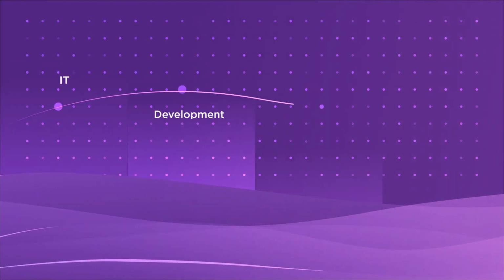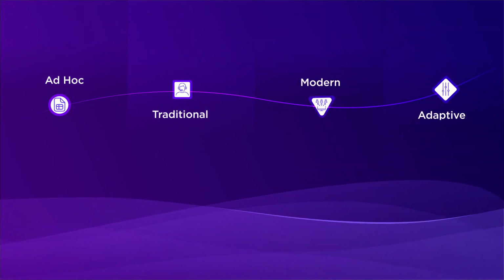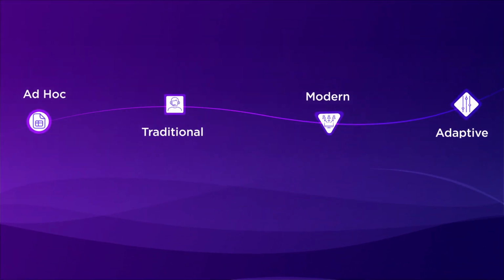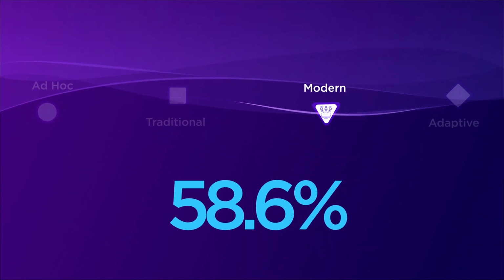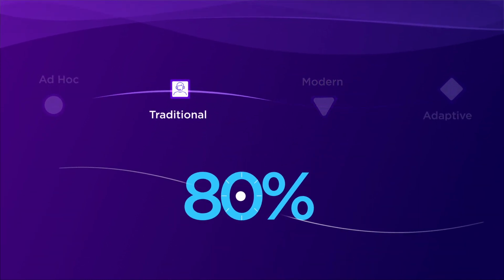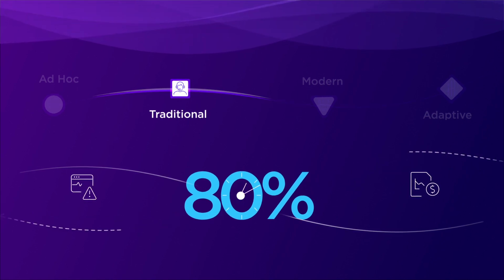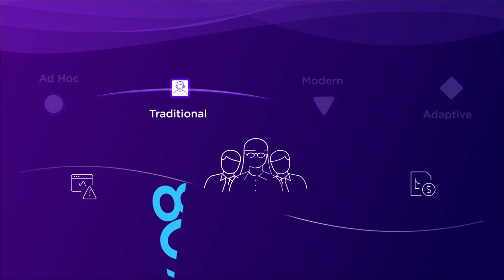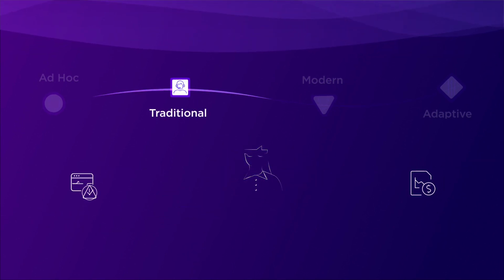A New Era of Incident Management: Adaptive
In a recent study of 300 technical professionals across IT, development, DevOps, and leadership we identified four styles of incident management:

Ad hoc: No formal incident management practice
Traditional: Driven by service desk tickets and mostly manual processes
Modern: Individual teams detect and resolve service-based issues
Adaptive: Scalable and service-centric model that harnesses as much automation as possible

Most respondents use a traditional (40.1%) or modern (58.6%) incident management approach.

And most who practice a traditional approach spend at least 80% of their time working on incidents and issues, have smaller digital transformation budgets and limited management support.

Modern practitioners generally have more budget for digital transformation, more management support for incident resolution, and equally balance time resolving incidents and releasing new features.

Clearly the modern approach overcomes some challenges, but in a rapidly changing and highly competitive world, do you really want to spend as much time resolving incidents as releasing product?

This is where the power of adaptive incident management lies. A small sample of respondents who identified as adaptive, point to its potential.

Adaptive incident management goes beyond modern, harnessing automation to align tools and processes throughout the enterprise, connect people and ideas, and derive insights from incidents. That means your teams spend time on innovating—not firefighting.

Learn more about the new era of incident management.